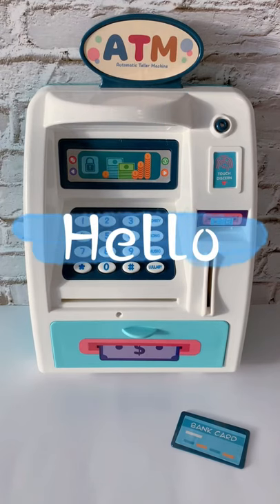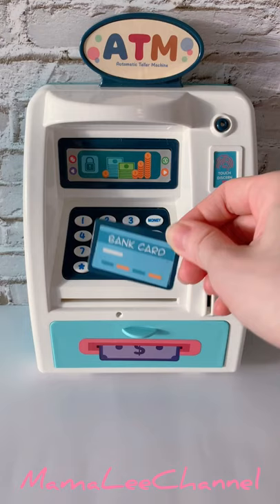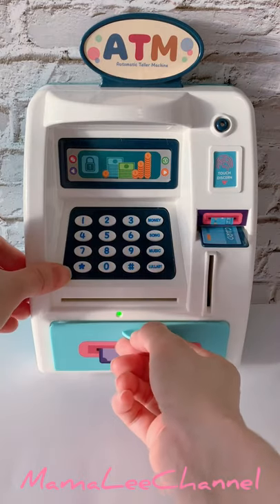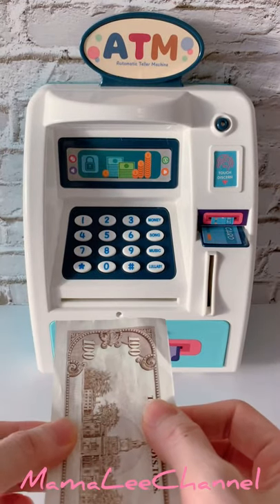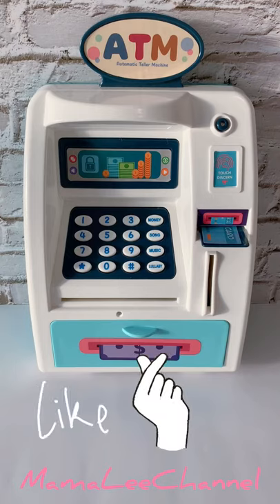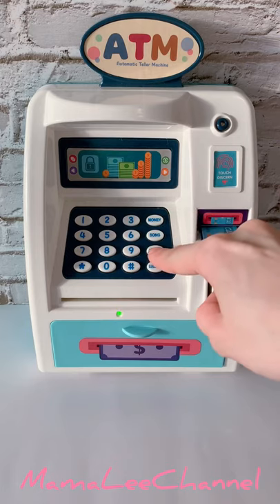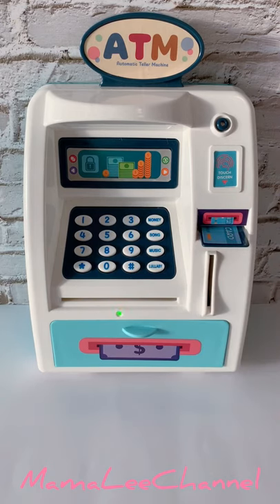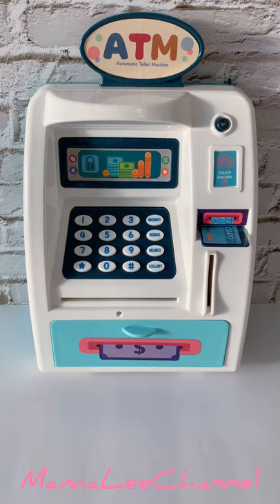Toy ATM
Baby ATM